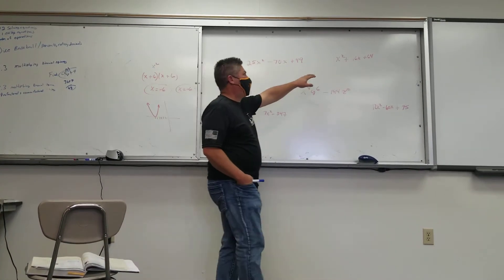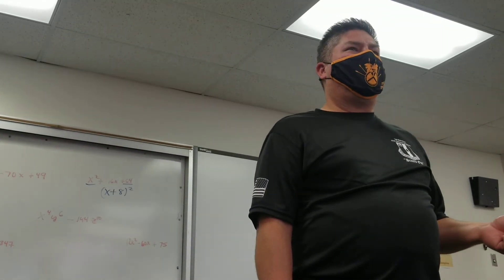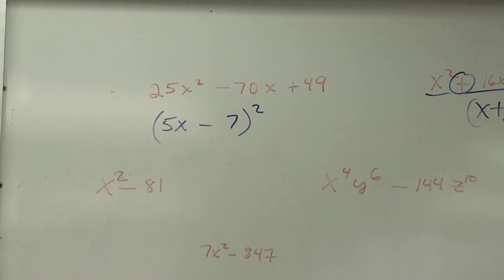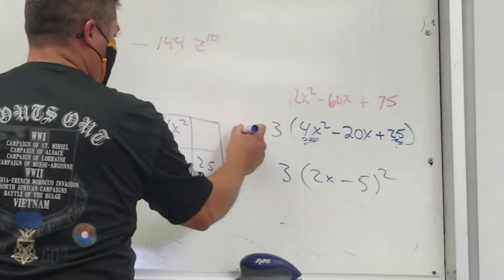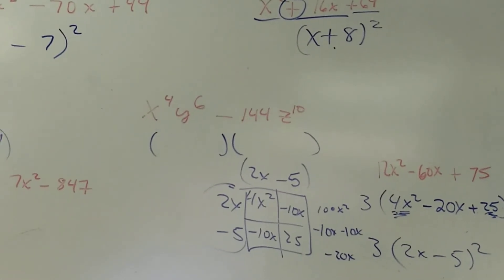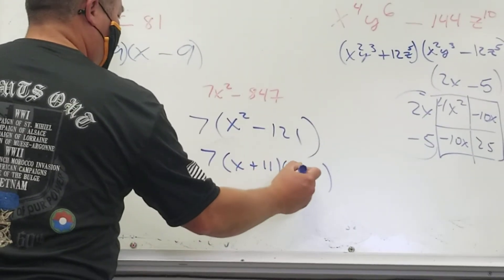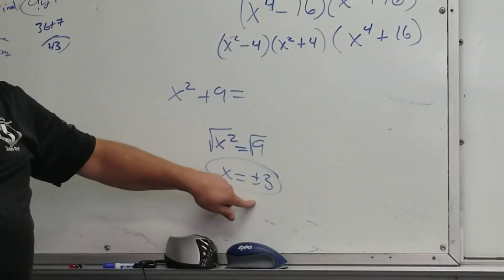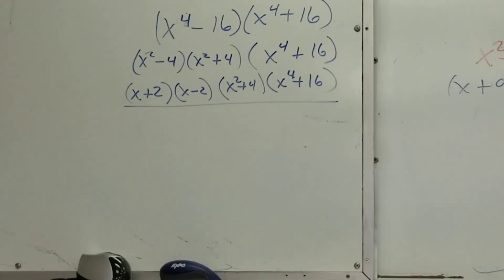September 11, 2020 perfect square factoring